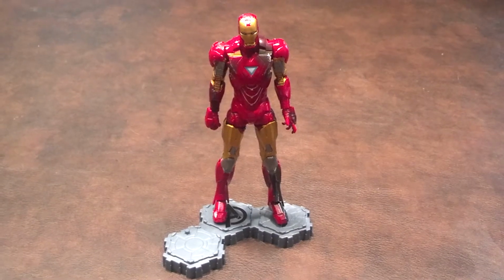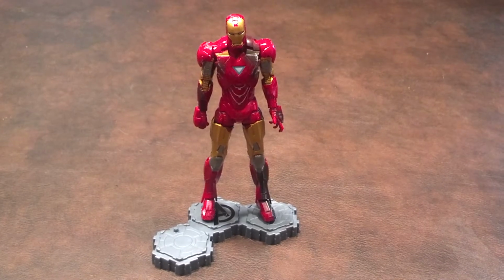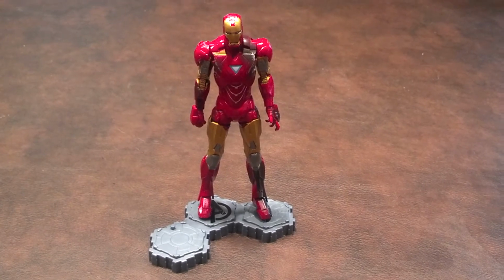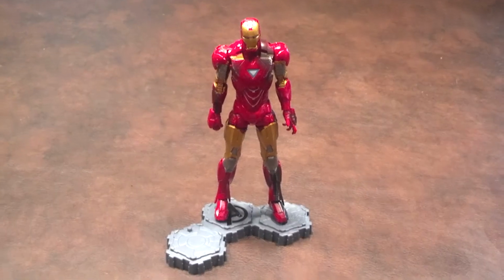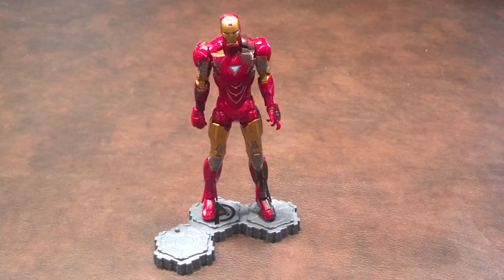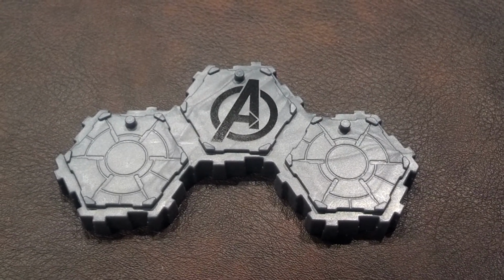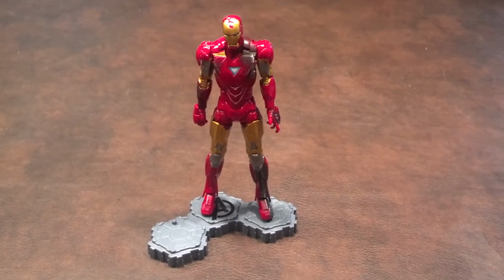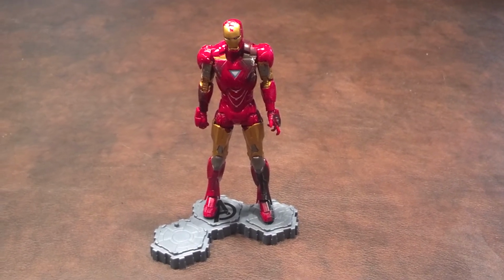Marvel Avengers Iron Man Walmart Exclusive 1080p HD 6" Figure Review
A review of the Wal-Mart exclusive Iron Man figure that was produced by Hasbro as a part of the Marvel Avengers line of products.  This is part of the Movie Series.